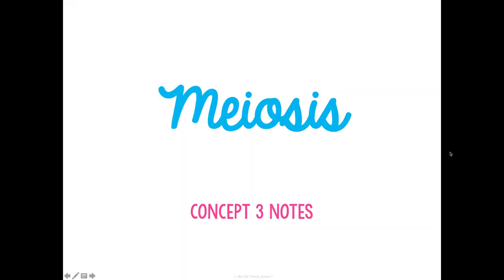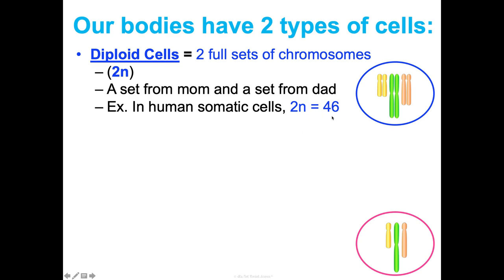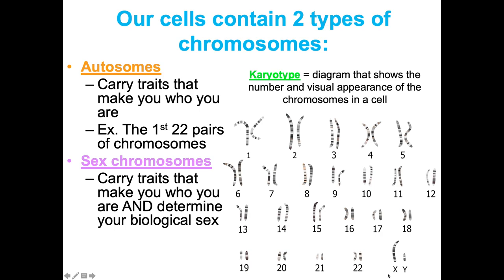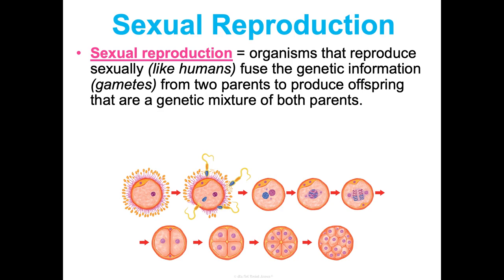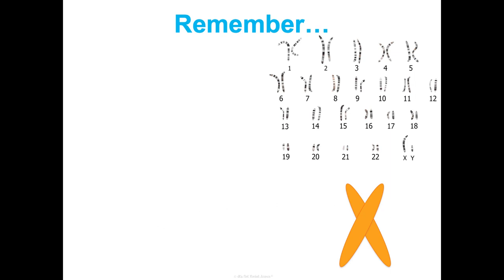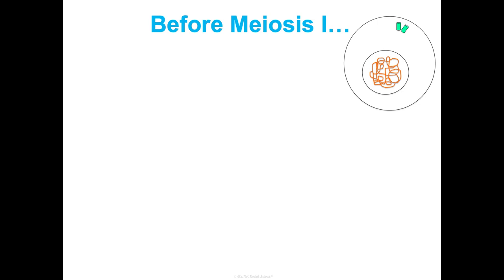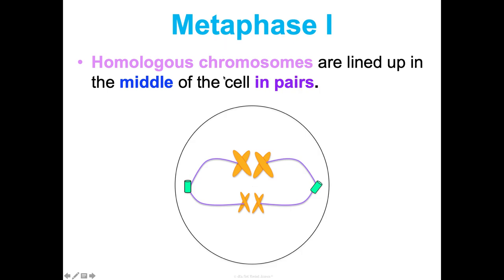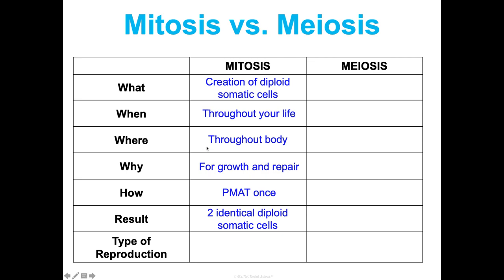Unit 4 Genetics Concept 3 Notes *UPDATED*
It's Not Rocket Science biology curriculum Unit 4 Genetics Concept 3 Meiosis Notes